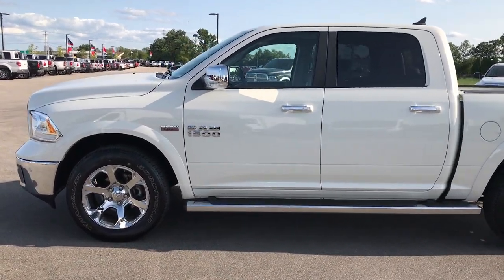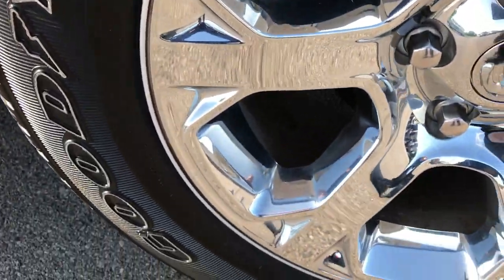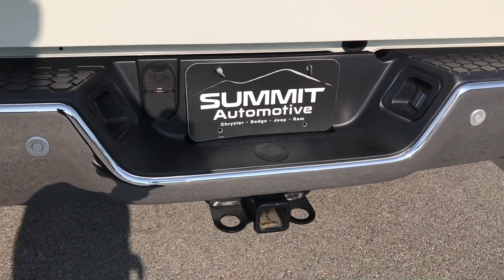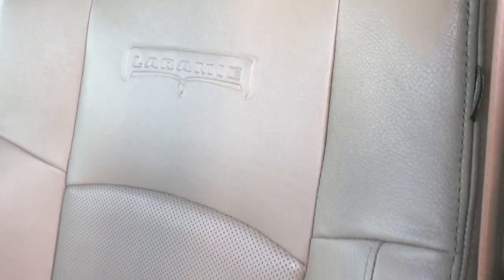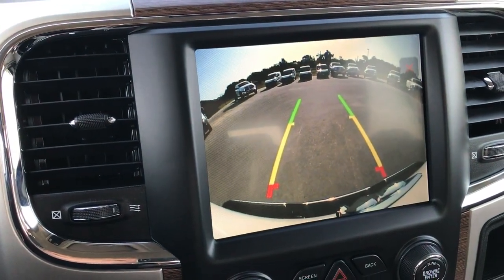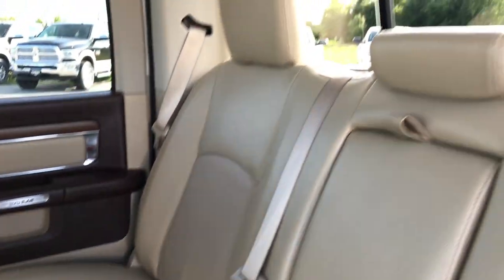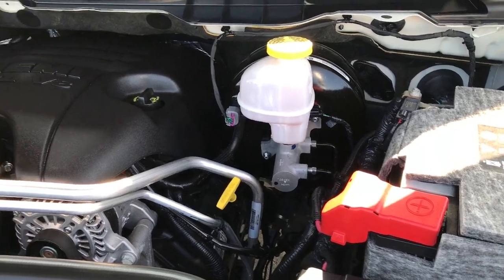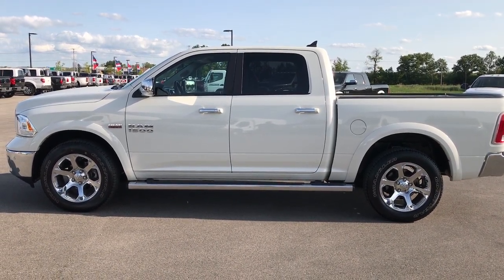USED 2017 RAM 1500 CREW SHORT LARAMIE WISCONSIN WHITE PEARL SOLD! 7T164A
STOCK: 7T164A
PRICE: $37,999
MILES: 6,504
MAKE: RAM
MODEL: 1500
VIN: 1C6RR7NT2HS539848

1 Owner! Clean Title History! 5.7 Liter OHV V8 Hemi with Multiple Dispacement System MDS Engine, 395 Horsepower, Full Four Door Crew Cab, Short Box 5 Foot 7 Inch 5' 7" Shortbox, Laramie Package, 8 Speed Automatic Transmission, 4x4 Push Button Four Wheel Drive 4WD, Factory GPS Navigation System, Reverse Backup Camera Rearview Camera, Dual Rear Exhaust, Non Smoker, Dual Power Air Conditioned Ventilated and Heated Seats, Tan Leather Seats, Bucket Seats, Memory Driver's Seat, 2nd Row Heated Seats, Full Towing Package with Receiver Trailer Hitch, Wiring and Transmission Cooler Tow Package, Heated Power Fold-in Power Mirrors with Built-in Directional Signals, Electronic Stability Control Traction Control ESC, Goodyear Wrangler SR-A P275/60 R20 Tires, 20 Inch Rims Premium Wheels, Factory Alloy Premium Rims with Chrome Covers, Four Wheel Disc Brakes, Factory Chromed Stepbars, Bedrail Covers, Fog Lights, LED Running Lights, Projector Lamp Headlights, Sonar with Front and Rear Bumper Sensors, Locking Tailgate, Chrome Tipped Exhaust, Chrome Trimmed Grill, Chrome Trimmed Mirrors, AM / FM Radio Tuner, Sirius/XM Satellite Radio Capabilities Sirius / XM, Uconnect 8.4AN System 8.4 Inch Touchscreen with AM/FM/BT/ACCESS/NAV, 7-Inch Multi-View Display, Alpine Premium Audio Sound System, 911 Assist System, U Connect Hands Free Bluetooth Hands-Free Phone System Blue Tooth, Auxiliary MP3 Jack Portable Audio Connection, Factory Subwoofer, USB Jack Portable Audio Connection, Enter-N-Go System Keyless Entry System, Keyless Entry with Factory Remote Start, Push Button Start, Power Sliding Rear Window, Adjustable Height Seatbelts, Driver and Passenger Front Air Bags, L.A.T.C.H. Child Safety System, Side Curtain Air Bags SRS Safety Restraint System, Heated Steering Wheel Multi-Function Steering Wheel Controls, Homelink System with Three Programmable Buttons for Garage Doors, Lighting Systems & Security Systems, Compass, Outside Temperature Display and Mileage Display, Dual Multi-Zone Climate Control , Factory All Weather Floormats, Loadfloor Boot Tray, Storage Compartment Under Rear Seats, Woodgrain Dash And Door Trim, Air Conditioning AC, Cruise Control, Power Locks, Power Windows, Tilt Steering Wheel, Automatic Headlights Autolamp, 115V / 150W Auxiliary Power Outlet, 3 Year / 36,000 Mile Remaining Factory Bumper to Bumper Warranty, Whichever comes first, 5 Year / 60,000 Mile Remaining Powertrain Factory Warranty, Whichever comes first, Ivory 3-Coat White, One owner! Clean Title History! Very very clean inside and out! This is one of the sharpest 2017 Ram 1500 crewcab shortbox 1/2 ton trucks on our lot! Make your move before this super clean 4wd is gone!

STOCK: 7T164A
PRICE: $37,999
MILES: 6,504
MAKE: RAM
MODEL: 1500
VIN: 1C6RR7NT2HS539848